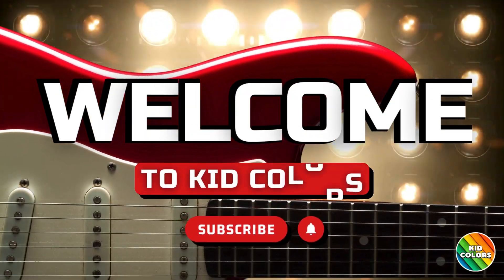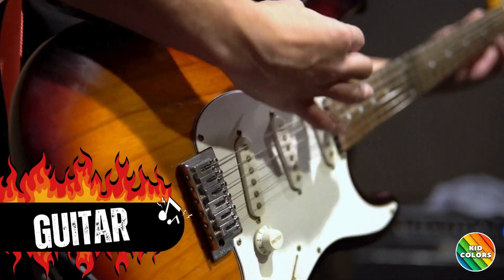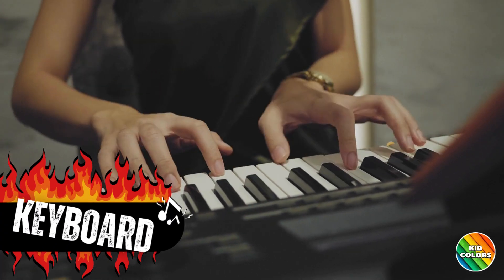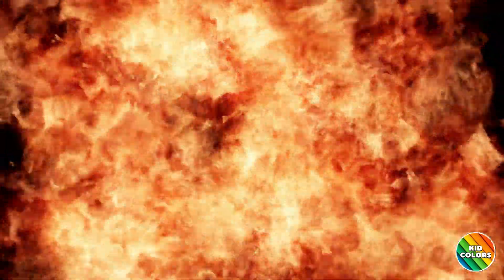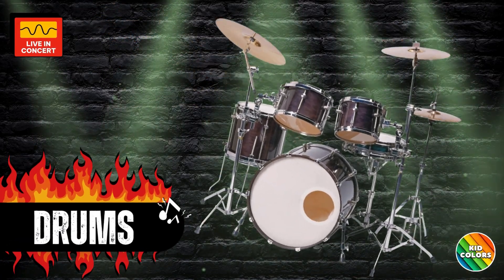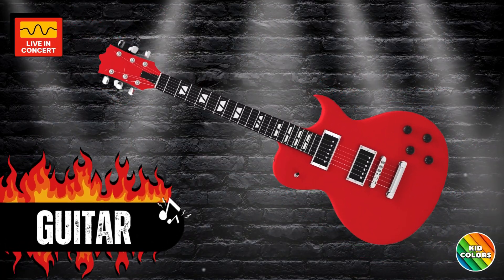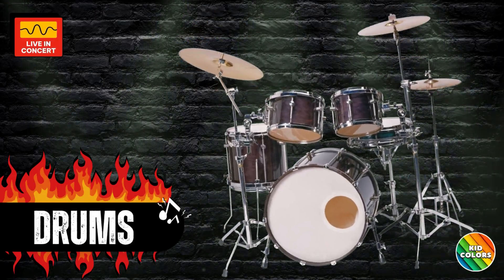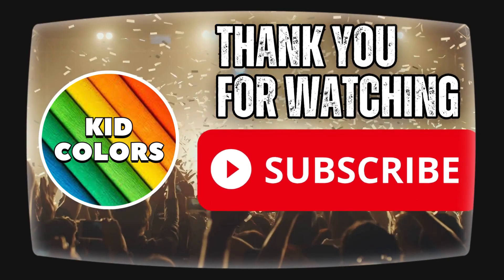Learning Music | Musical Instruments | Rock & Roll Dance Party | Dance Game for Kids | Brain Break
Get ready to ROCK with this awesome kids' video!

Join us on a musical adventure where we explore the amazing world of rock and roll!  Learn all about the cool instruments that make rock music so awesome - from electric guitars that shred to powerful drums that keep the beat pumping!

In this fun and educational video, you'll get to see and hear each instrument up close. Watch as guitars wail, drums boom, and keyboards dazzle - you'll be a rock expert in no time!

But that's not all - after you've learned about each instrument, it's time to put on your dancing shoes! Get ready to rock out and pretend you're a Rockstar on stage! 🎤🎸 Dance and play air guitar, drums, and keyboards as your favorite instruments appear on screen. 🎹🥁 Let your imagination run wild and feel the energy of a real rock concert right in your own living room!

So, what are you waiting for? Hit play and let's rock and roll together! Let's make some noise and have a blast!